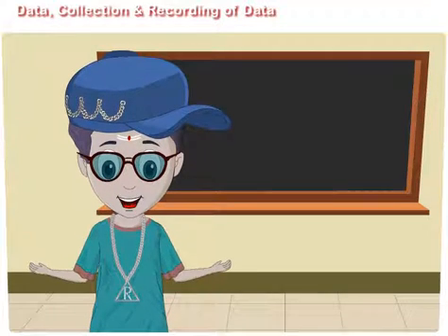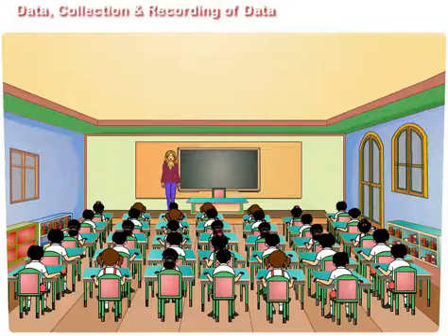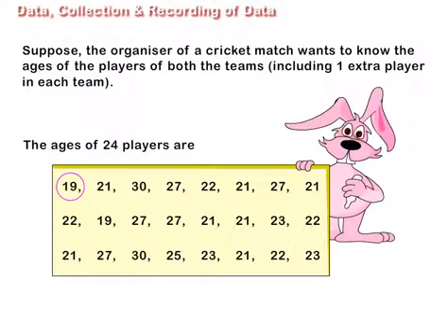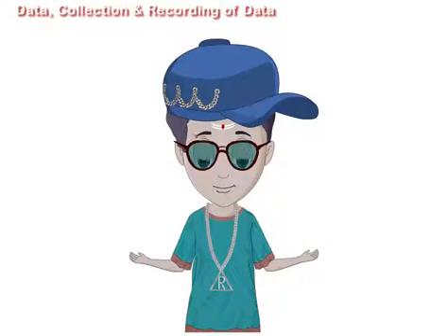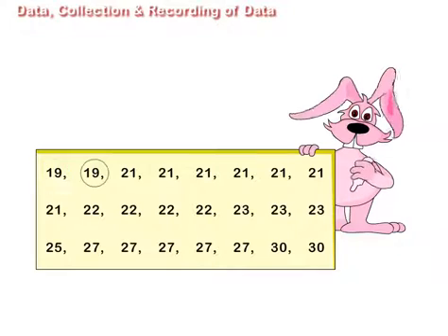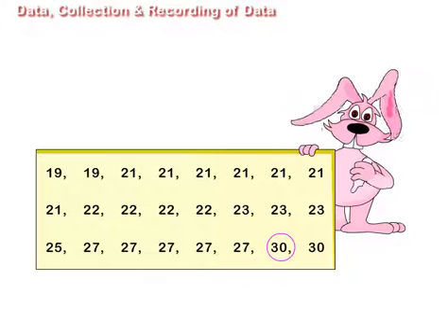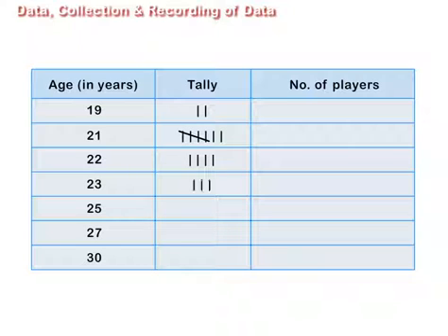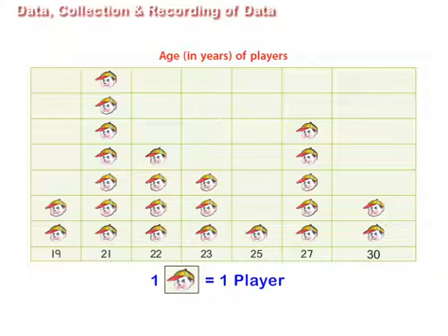Data, Collection & Recording of a Data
Collection of data, representation of data in the form of pictographs, bar graphs, etc.